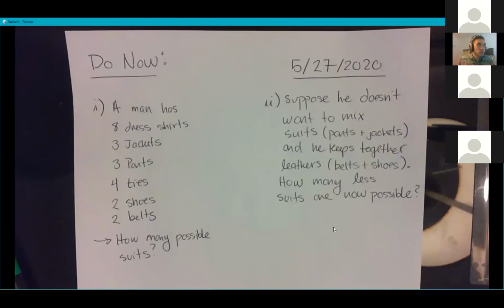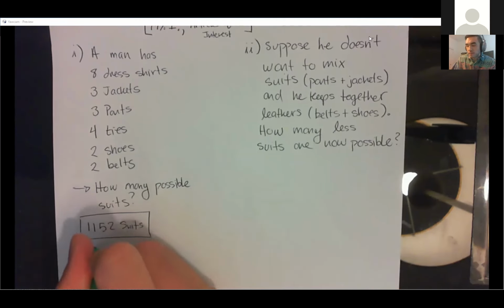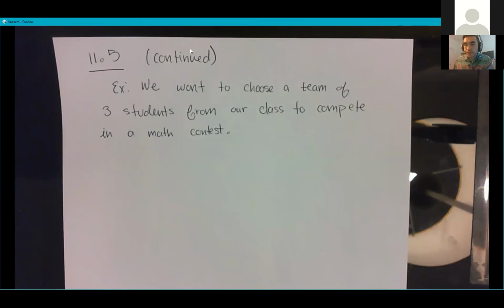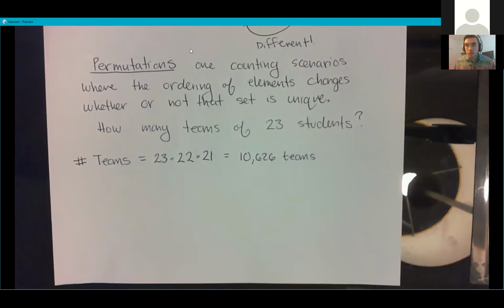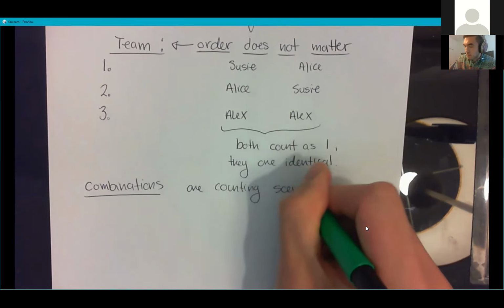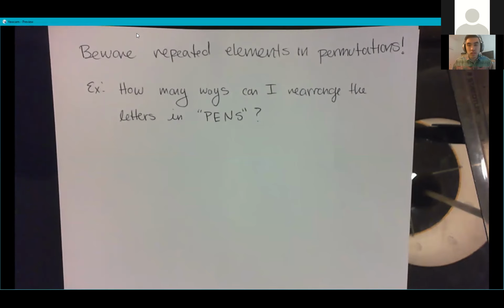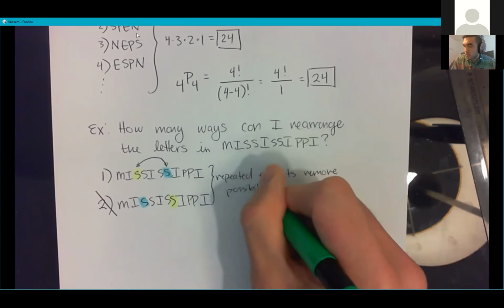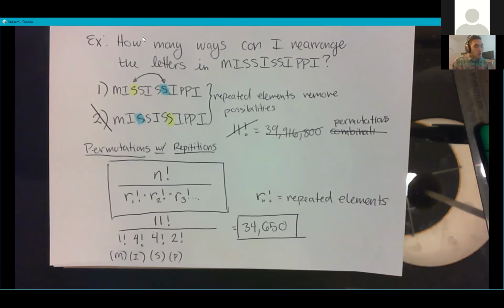Precalculus Honors (5.27.2020)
Today we talked about the mathematics of permutations and combinations. We looked at their formulations and how to locate these commands on our calculators.

We also discussed how to deal with repeated elements within a permutation and how to remove them from our counting.